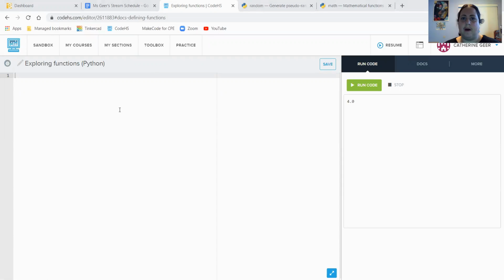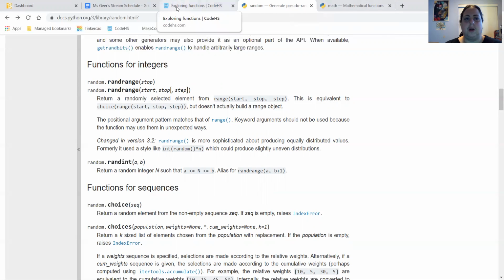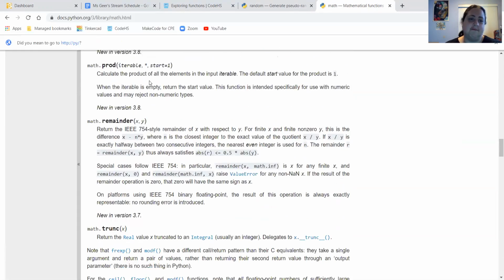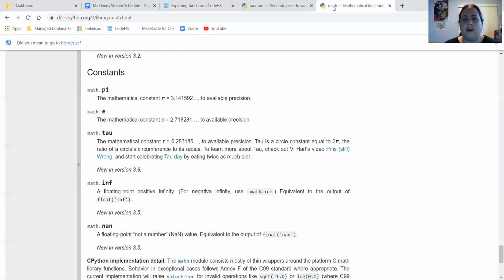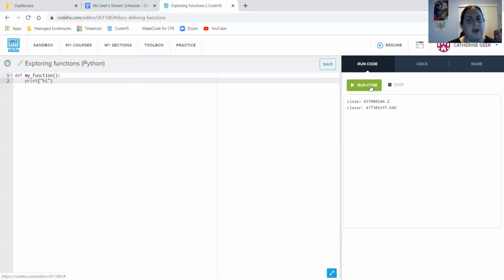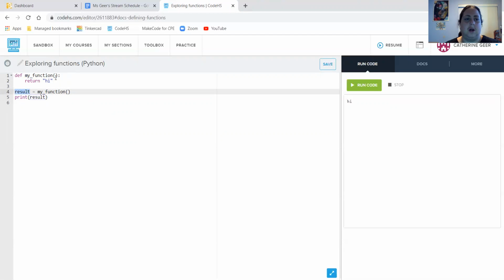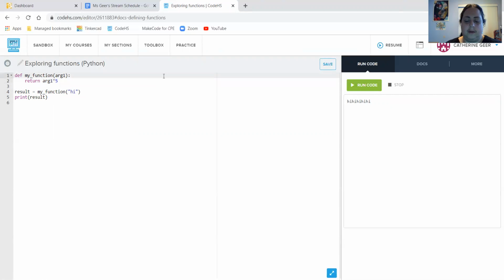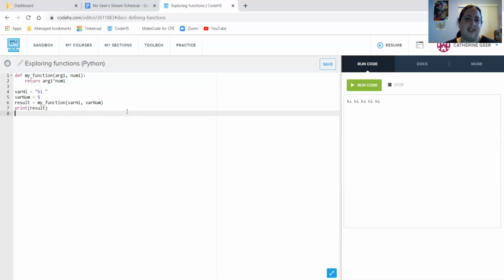Python Functions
A look at importing libraries to use their functions, making your own, and passing arguments in as well as returning values out.